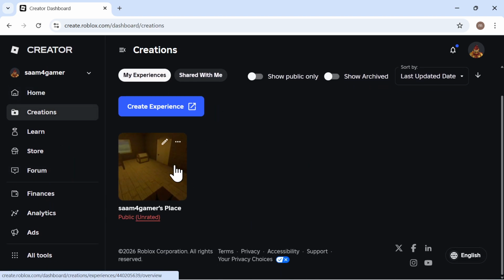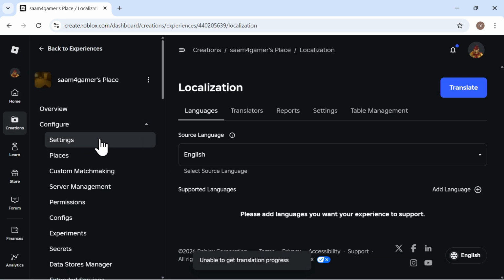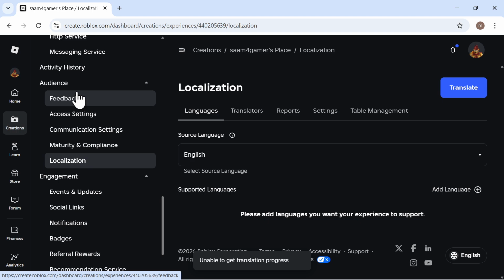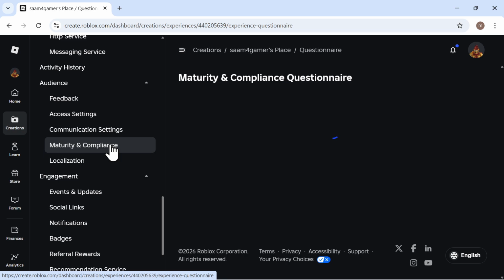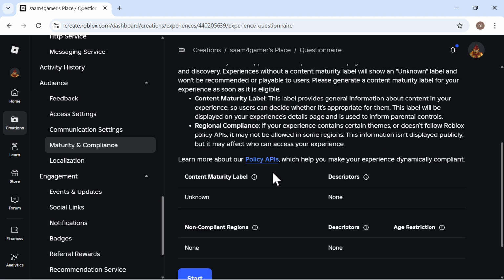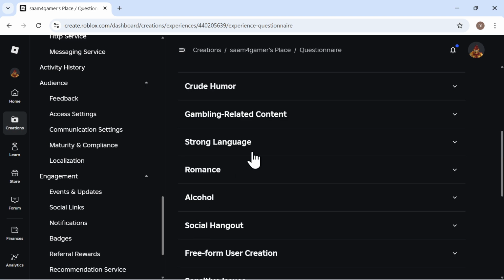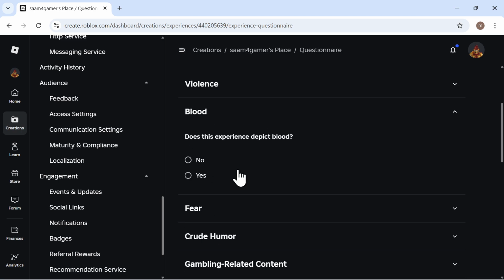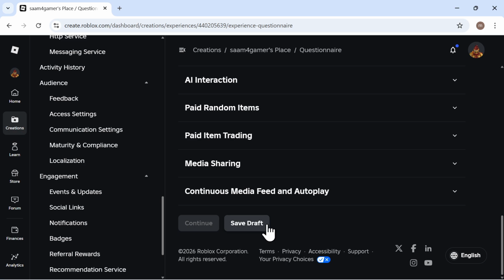How To Set Age Guidelines On Your Roblox Game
This video shows you a step by step guide on how to set Age Guidelines On Your Roblox Game.